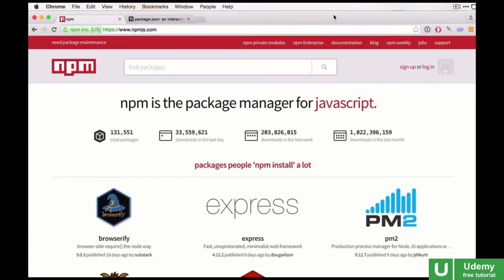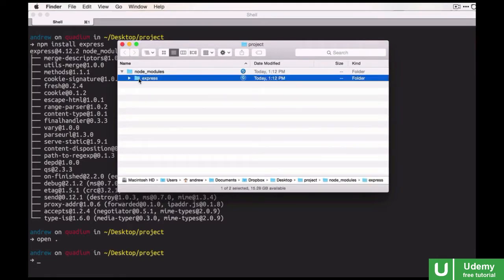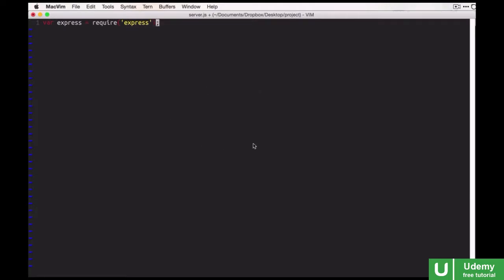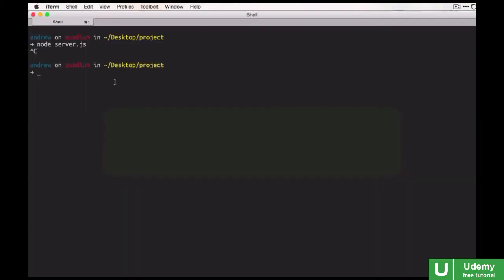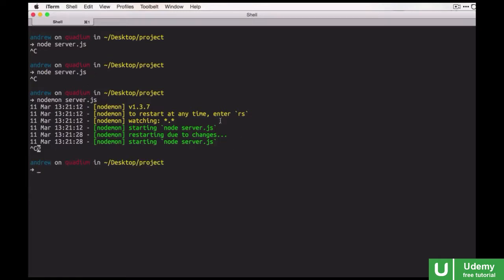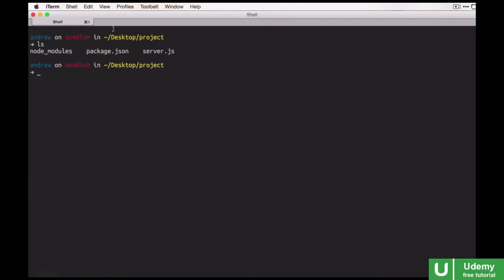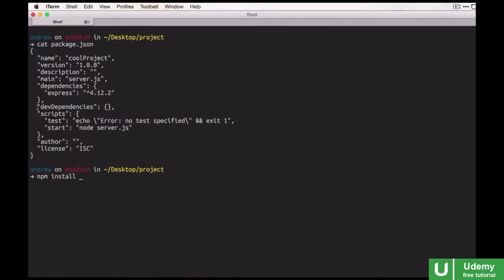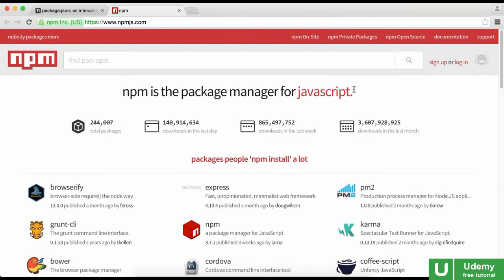NodeJS - NPM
NPM